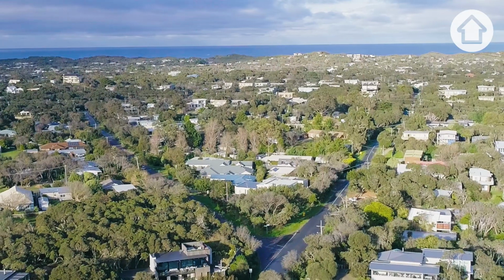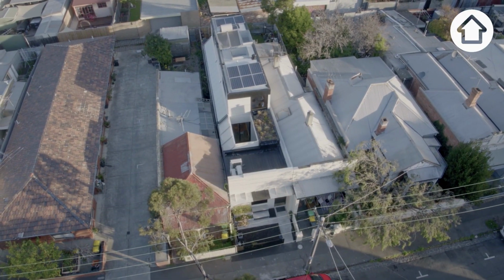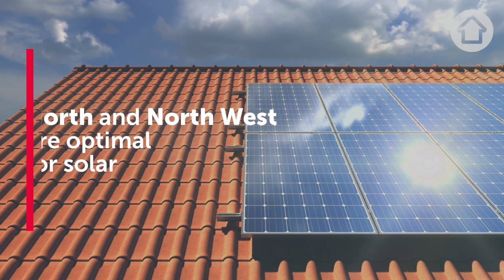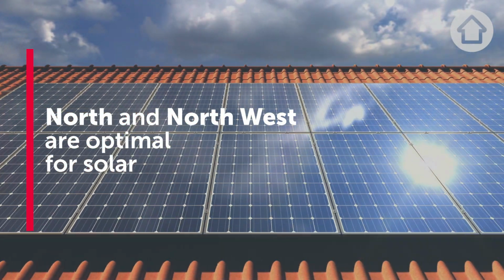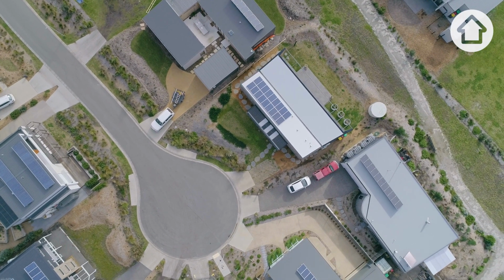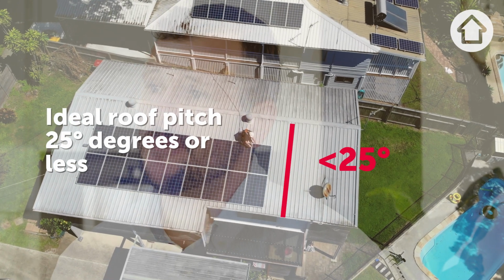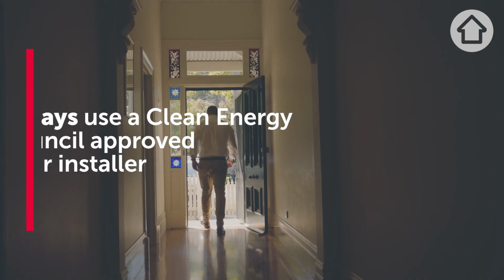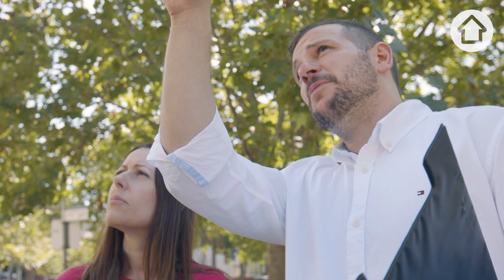Your solar energy questions answered! | Realestate.com.au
The type of solar energy system you need will depend a lot on where your home is, how big it is, how many people live there and how you use your electricity.  We spoke with Origin Energy expert Cameron Geason for his tips on how to get the most bang for buck out of your solar energy plan.